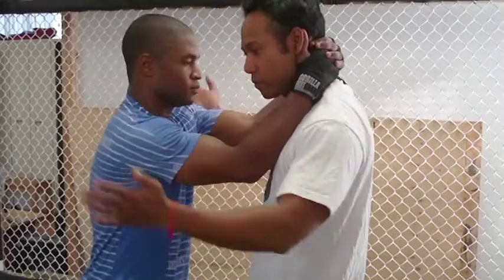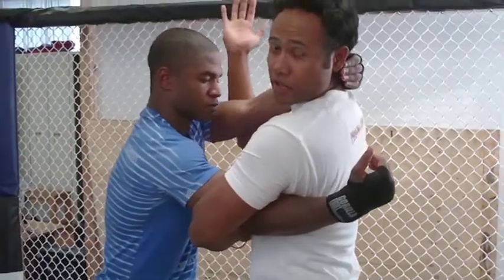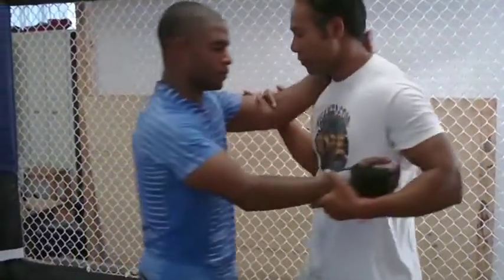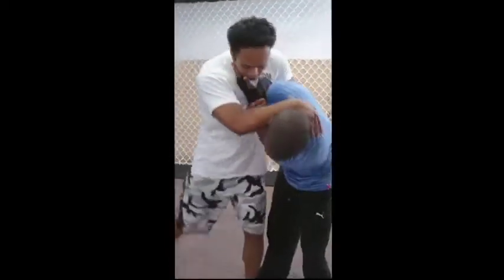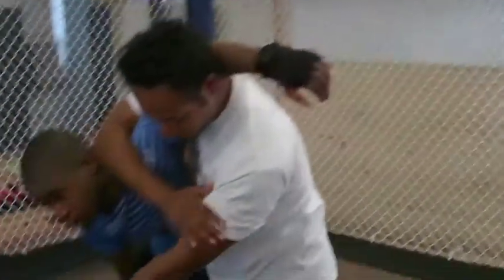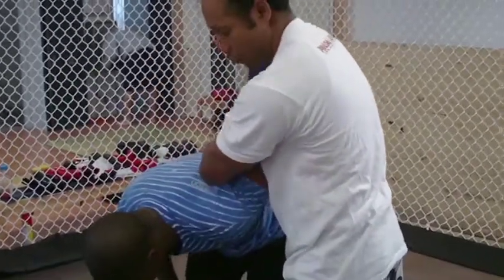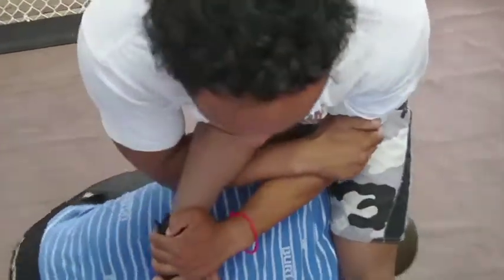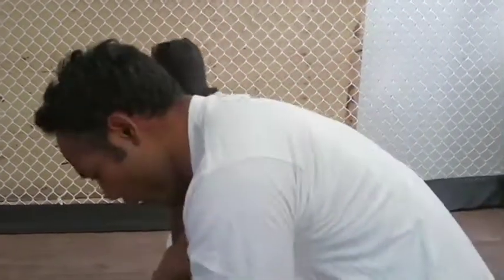pradel serey clinch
Sam Lok of Neak Ta Pradel Serey demonstrates the clinch